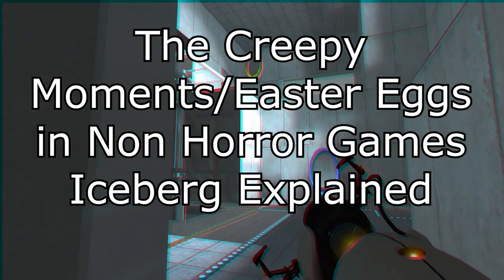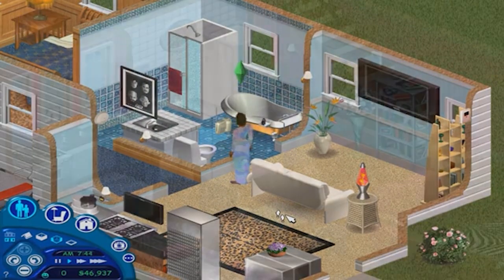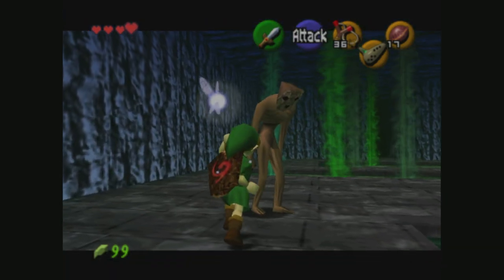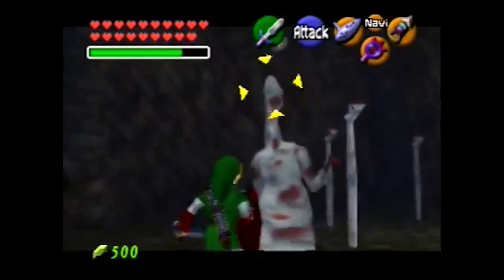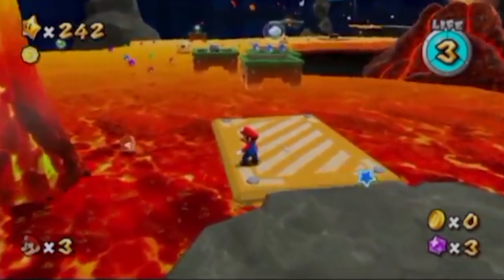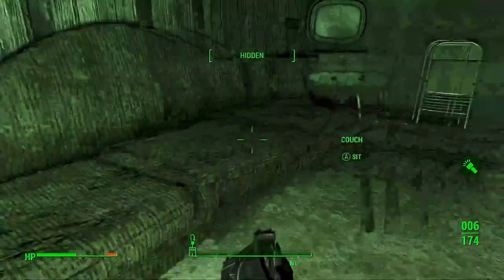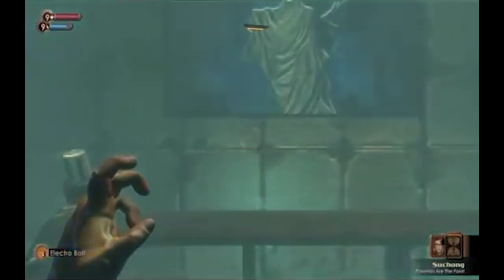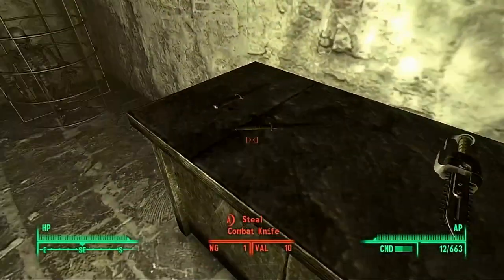The Creepy Moments/Easter Eggs in Non horror games Iceberg Explained (Part 1)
Something I always love to do is research creepy moments in Easter eggs in videos games, tv shows, and movies that shouldn't be there. Its so fascinating what you can find, especially in kid's media.

Sonic CD - Boss Theme
Sonic CD - Tidal Tempest (Bad Future)
Super Mario 64 - Dire Dire Docks
The Sims - Build Theme 3
Pokemon B2/W2 - Strange House Theme
Pokemon R/B - Lavender Town
Zelda MM - Majora's Theme
Portal - Stop What You are Doing
MGS2 - Arsenal's Guts
Fallout 3 - Whispers of the Past
Batman AA - Stealthy Bat
Hitman Contracts - Beldingford Manor
Spirit of the Dead